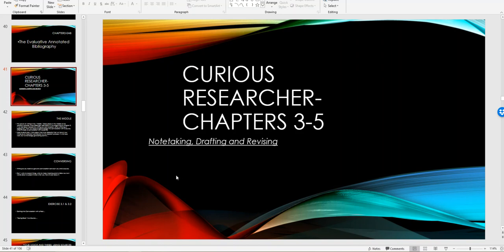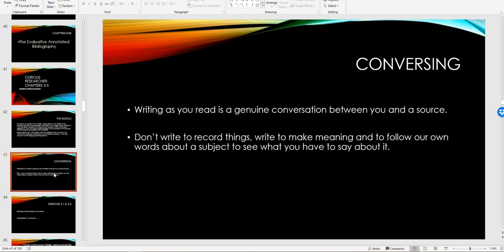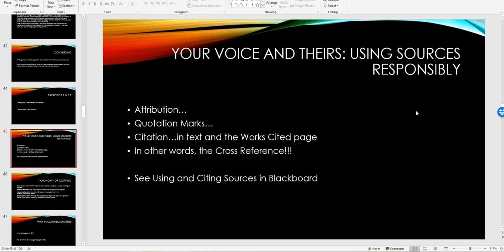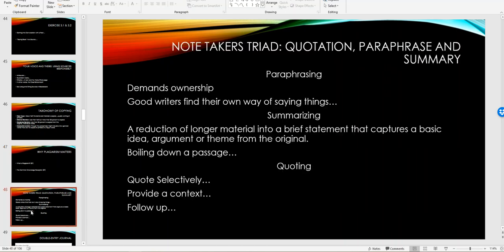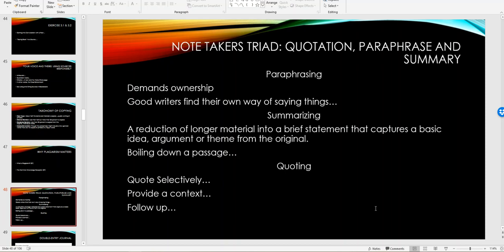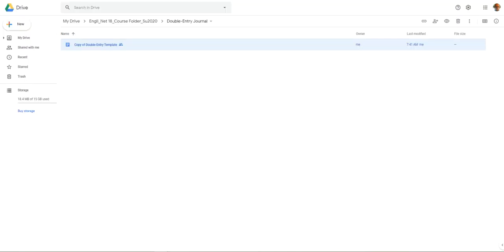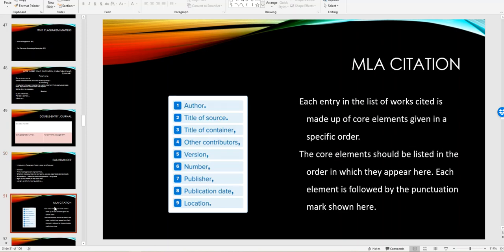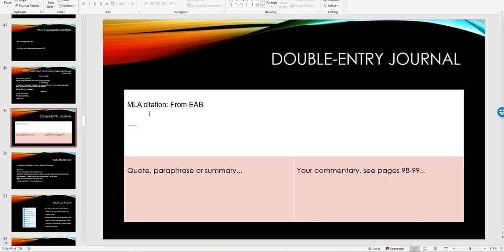Net 18 Week 5 Lecture Video